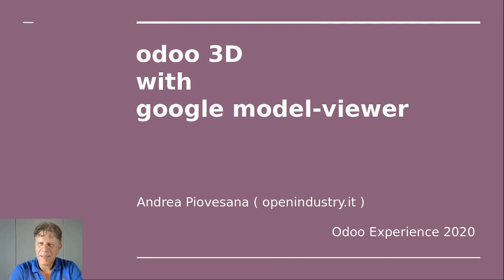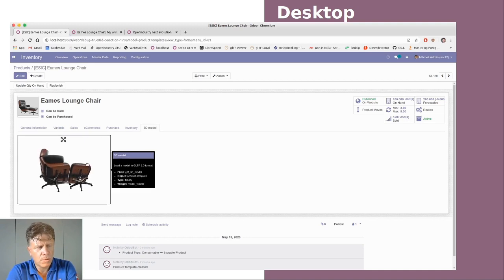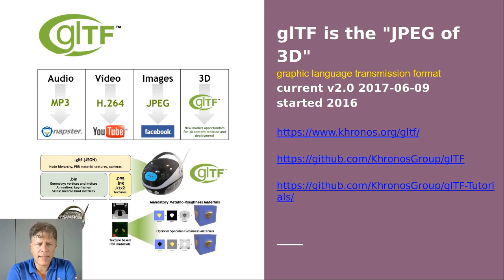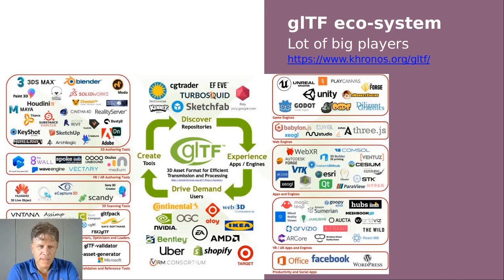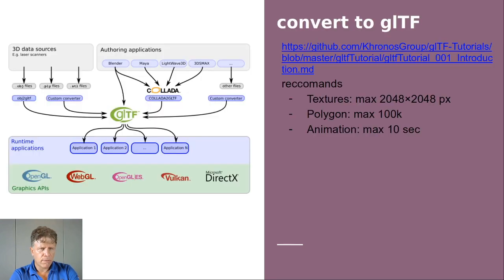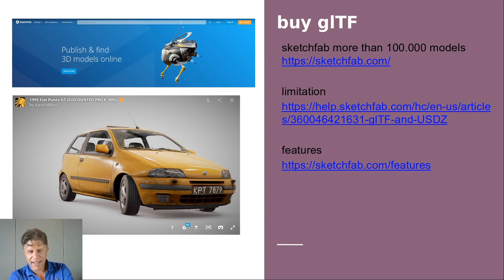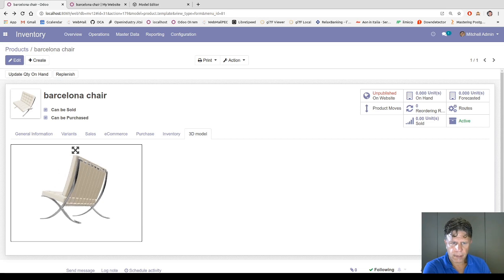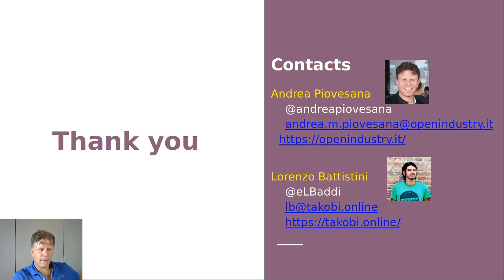Odoo 3D Product View with Google model-viewer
glTF 2.0 is also seeing industry support by companies such as Adobe, Google, Marmoset, Microsoft, NVIDIA, Oculus, UX3D, and more as well as prominent universities such as, University of Pennsylvania and Sapienza University of Rome. This format is used by Google model-viewer to easily display interactive 3D models on the web and in AR.

The new Odoo widget adds a product view for 3D models in the glb format (binary gltf) so you can upload the file in the same way used to upload a picture in the backend. The 3D model is also available in the e-commerce app. The quality of the view is very good and you can compare with other renderers via this